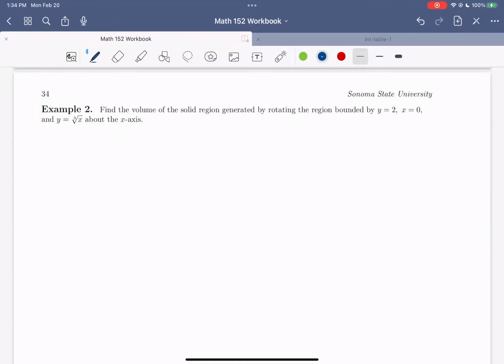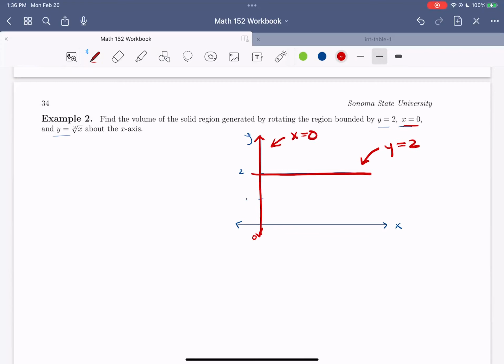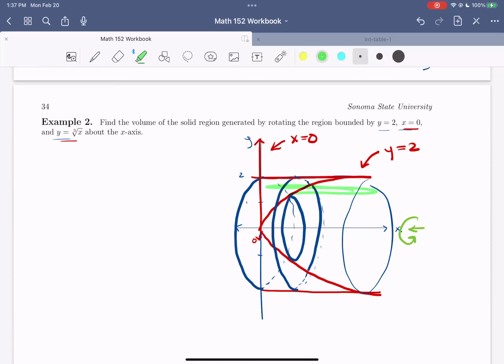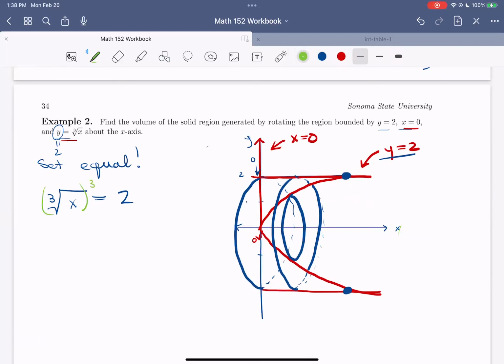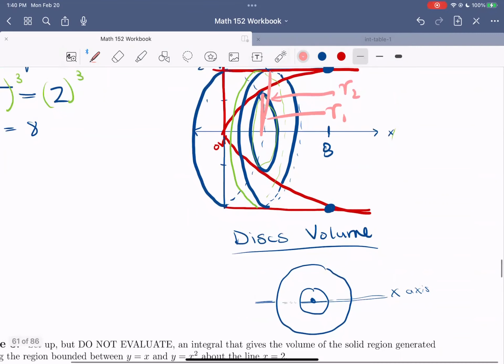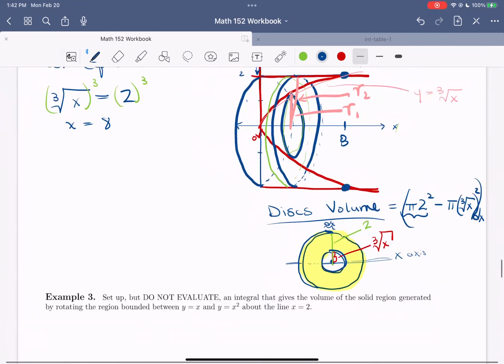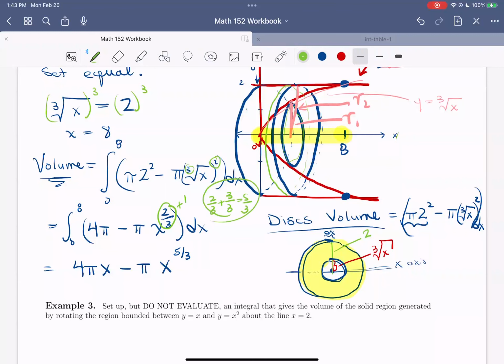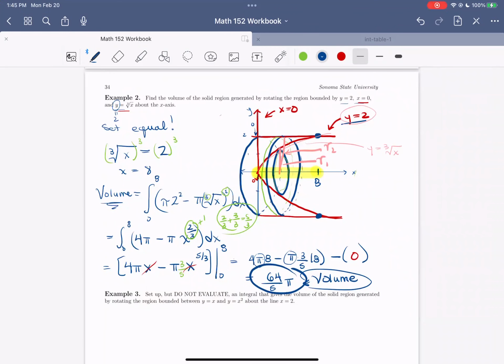6.2: Integrals to Find Volume Part 4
In this video, we work through Example 2 in Section 6.2. We compute the volume of a solid created by rotating a region about the x-axis. In this case, our solid shape has a "hole" in the middle. Often this is called a "washer method".. I just call it a slice still!